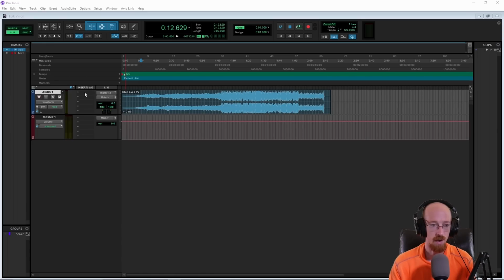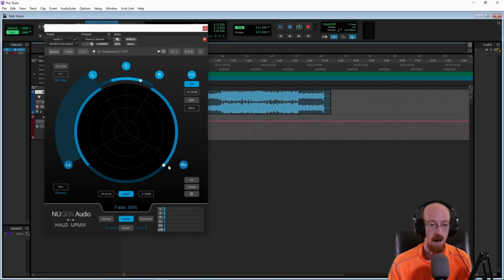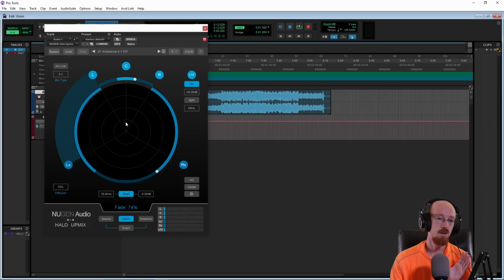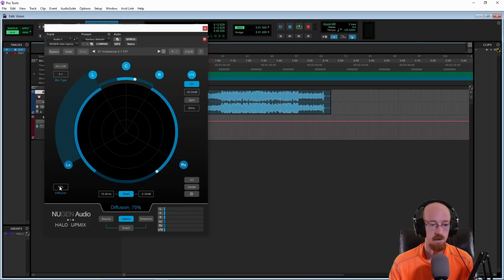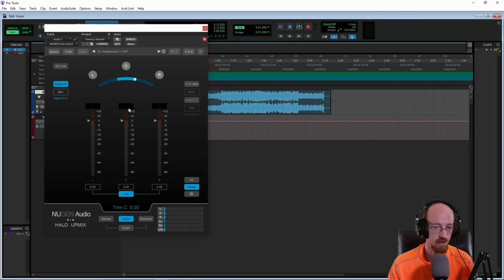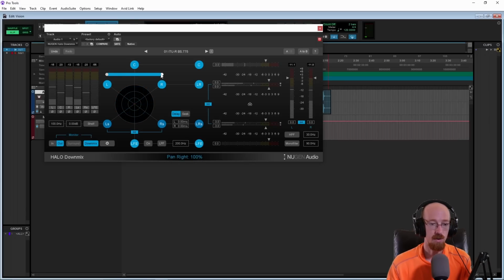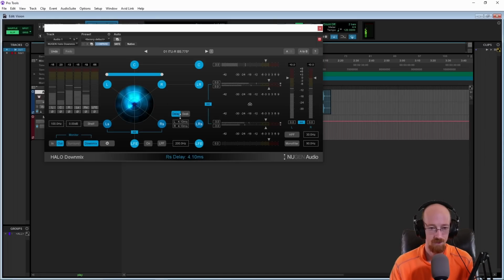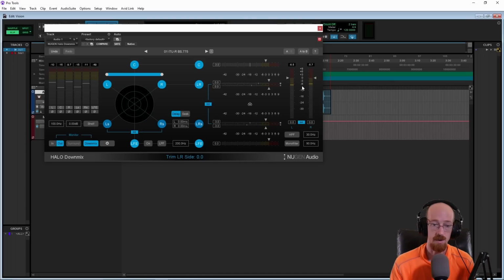MMTV: NUGEN - Halo Upmix and Downmix To and From Surround | Eric Burgess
Create multiple mixes for different channel setups has never been so easy! See how fast you can take your mix to surround and back!

Time Stamps
00:00 Intro
00:39 Halo Upmix
05:56 Halo Downmix